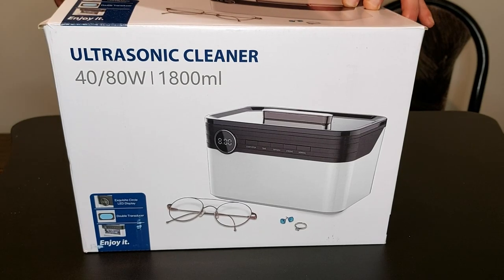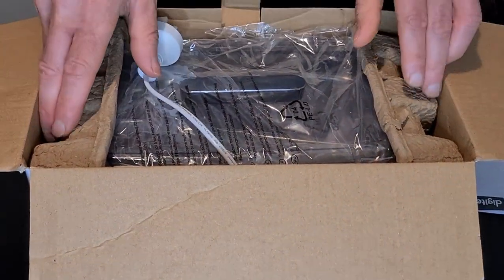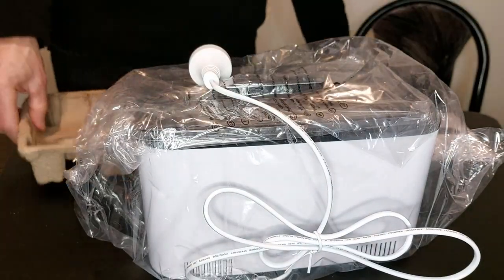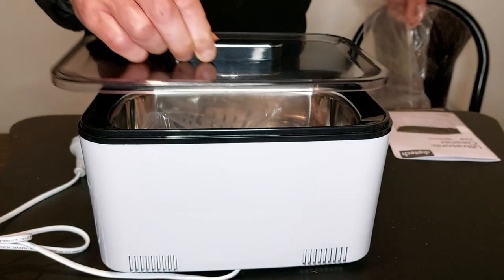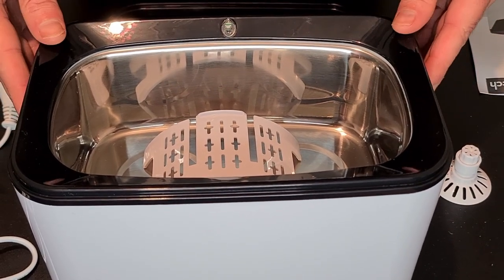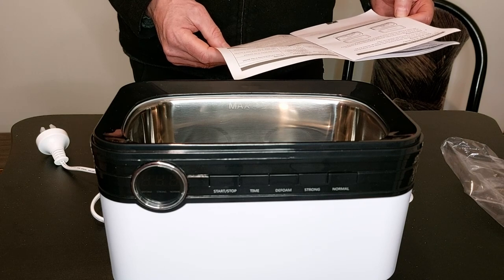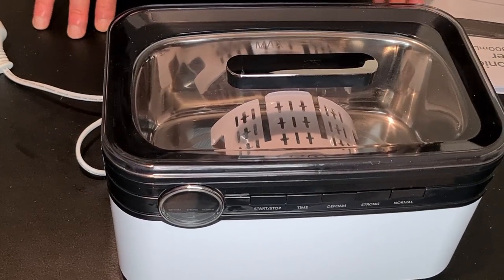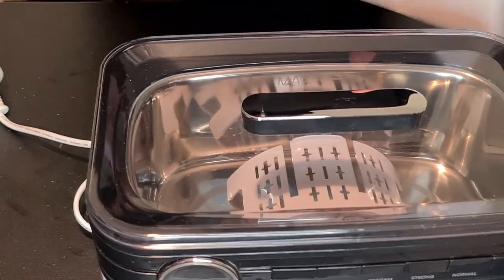Ultra Sonic Cleaner Review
This is a quick review of the ultra sonic cleaner we are going to use to make natural liposomal vitamin c.
It is quick and easy and cheap compared to the liposomal vitamin c you buy in the store.